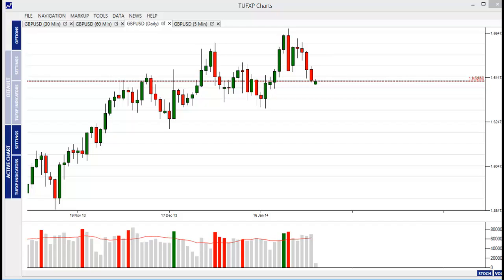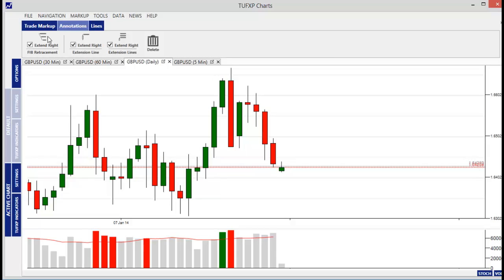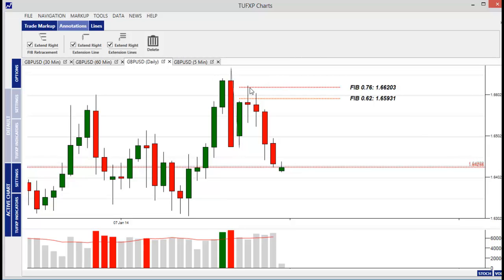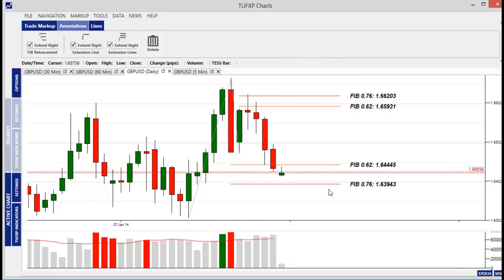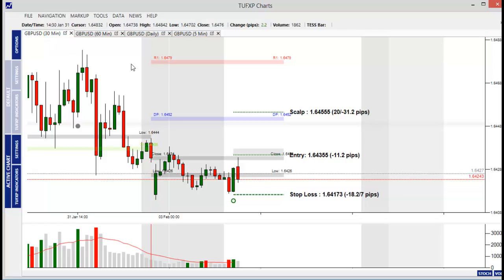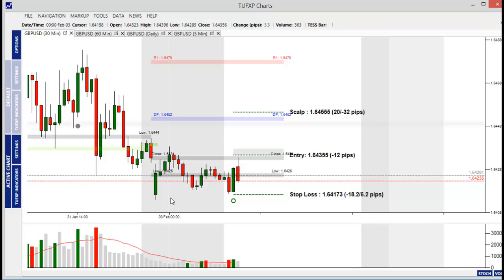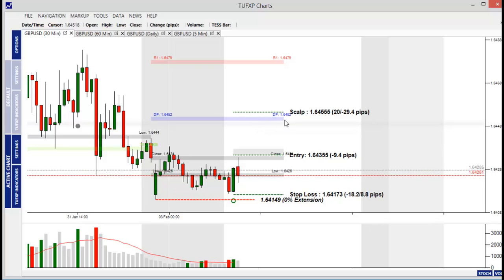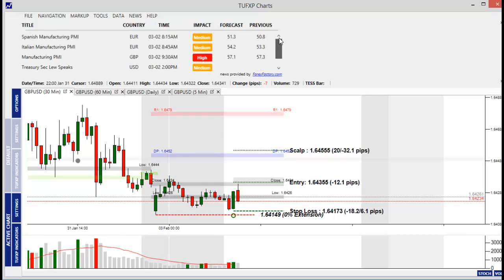TUFXP Next Gen - Market View 3rd Feb14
TUFXP Next Gen Market View.